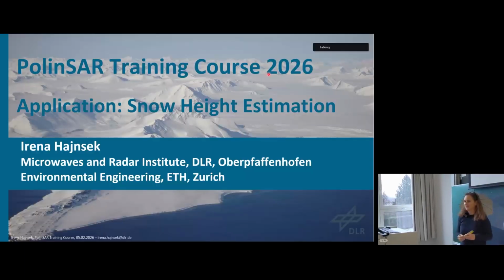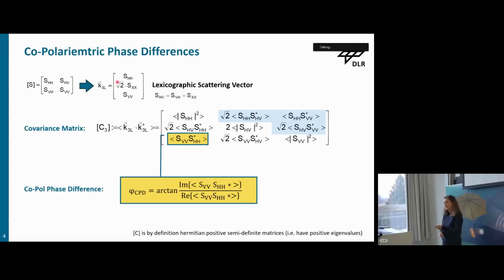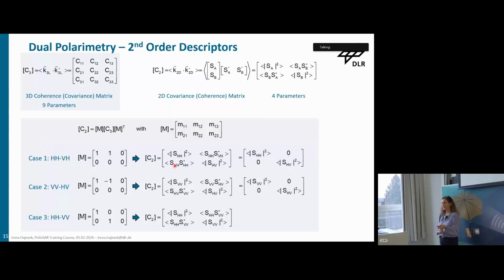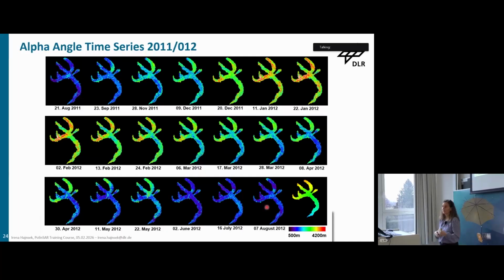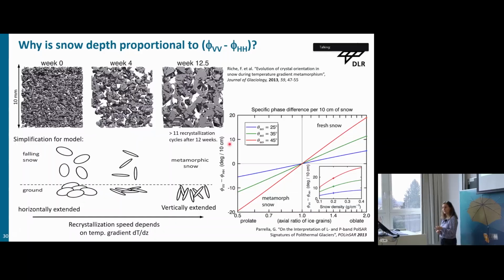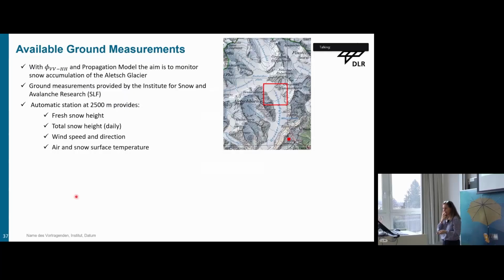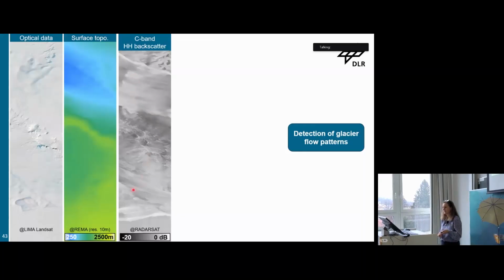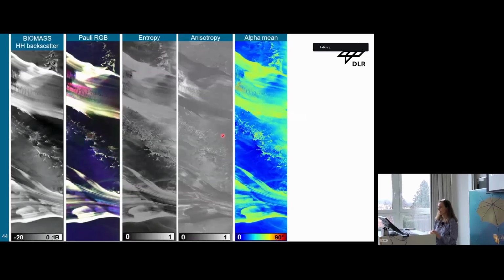Application Snow High Estimation